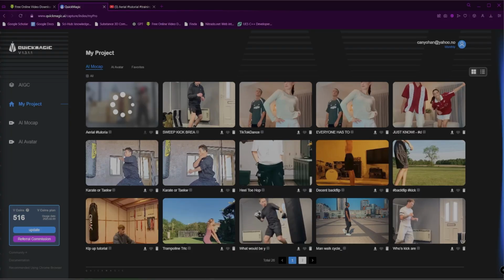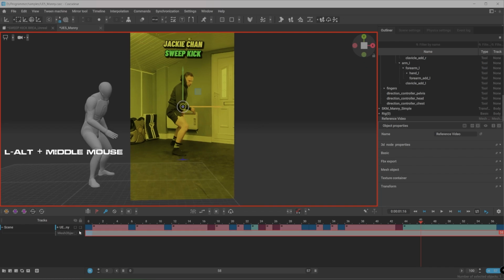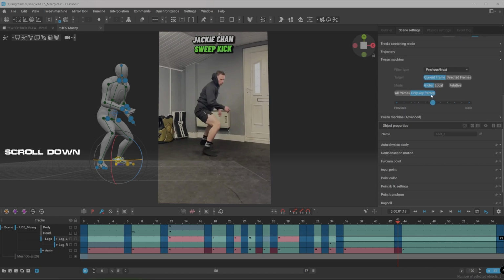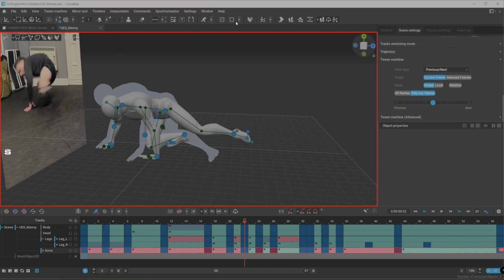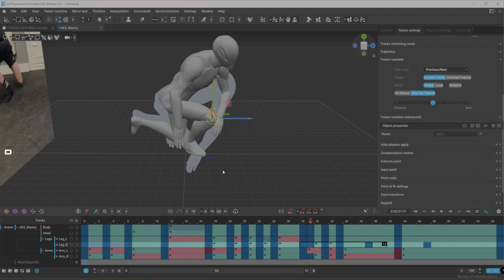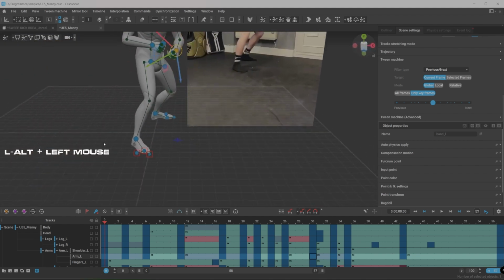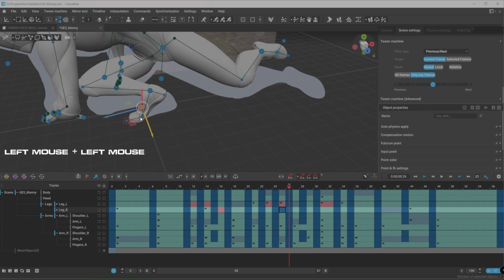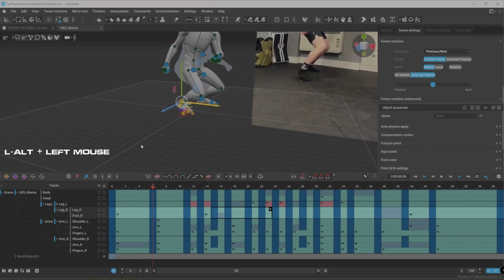From VIDEO AI Motion Capture to Game-Ready Animation | Quick Magic Cascadeur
Here you have my full workflow to clean up an AI Mocap animation from QuickMagic.

Many tips and tools shown to give you an arsenal of tools and have the possibility to see smart tricks you can do to speed up your workflow !